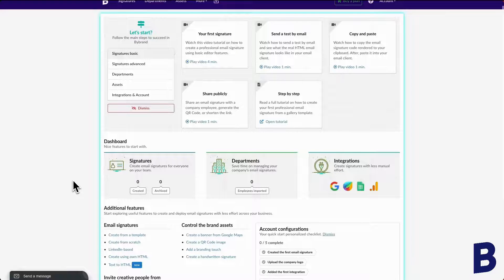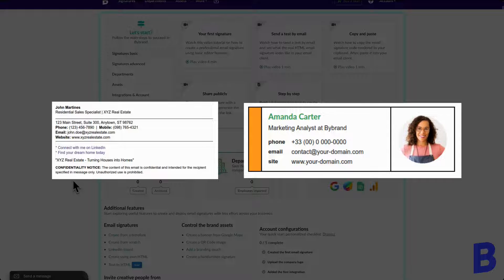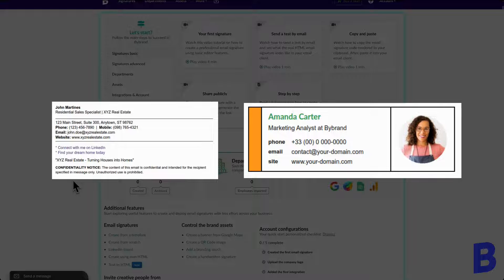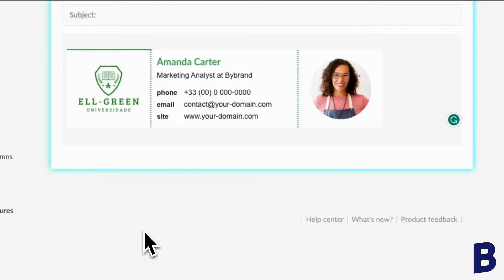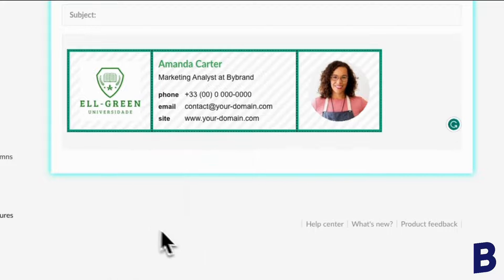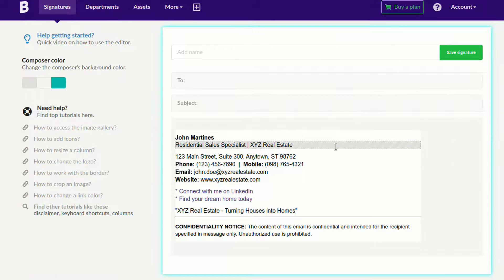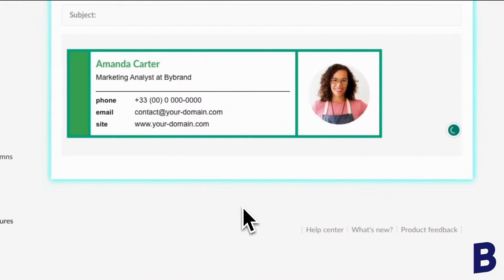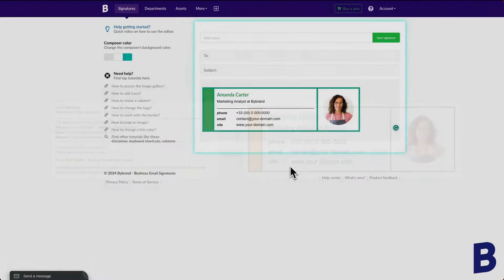Working with borders & vertical lines in your email signature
Ever wondered how to add that extra flair to your email signatures with borders and lines? In this video, we will talk about why (and how) adding borders and vertical lines to your HTML signatures can be a brilliant idea. A well-designed signature can really boost the professional look of your emails.